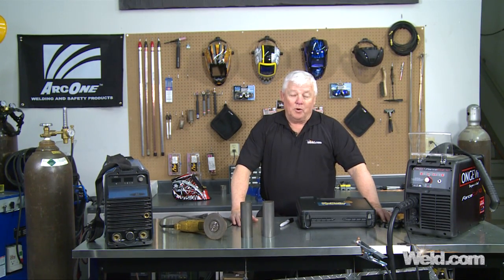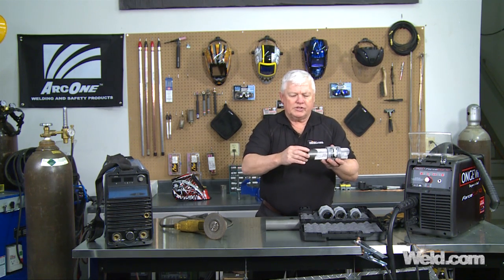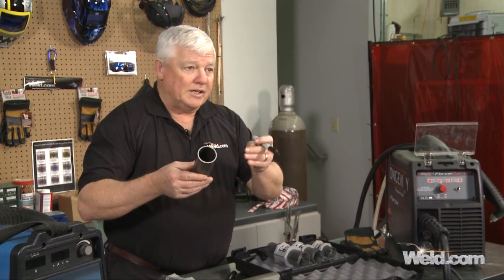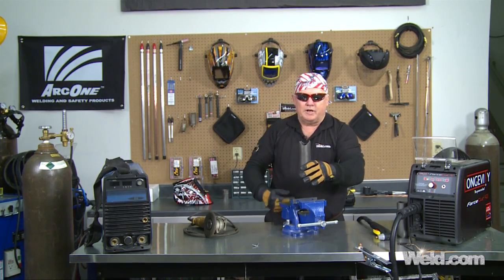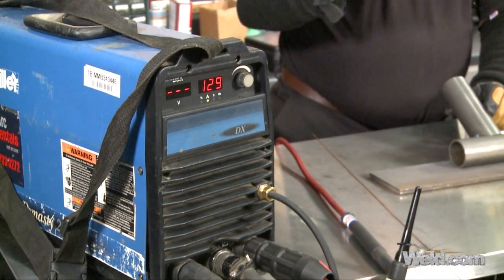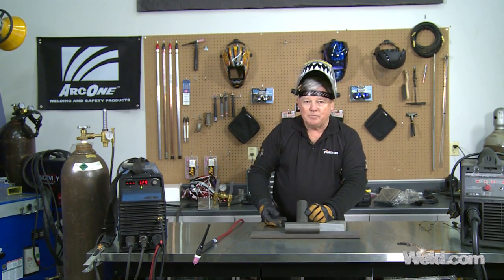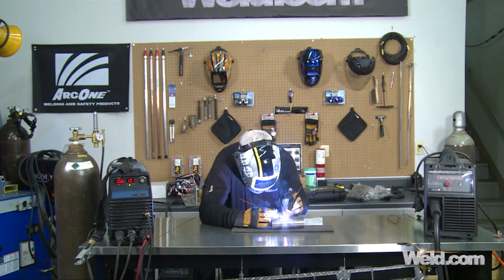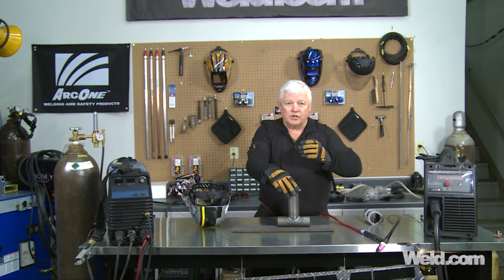Plasma Cutting and Welding Saddle Joints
In this episode we focus on how to fabricate steel pipe using the plasma cutter and a new tool we are trying called the pipemaster in welding saddle joints. After we show you how to get perfect saddle cuts we will take a few moments to briefly show you how to correctly weld them up.